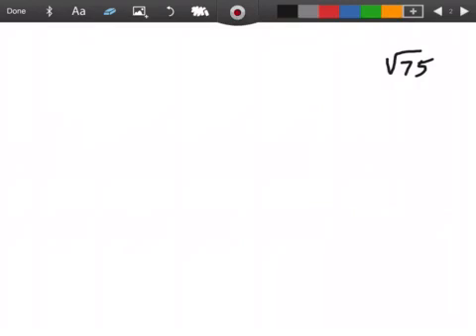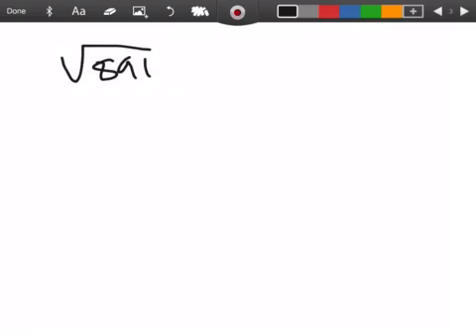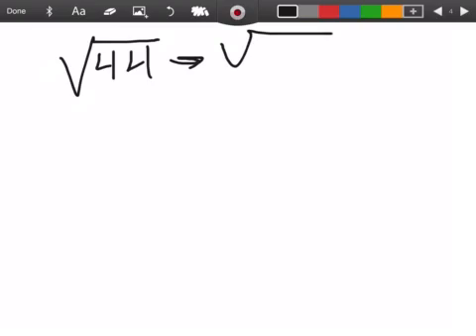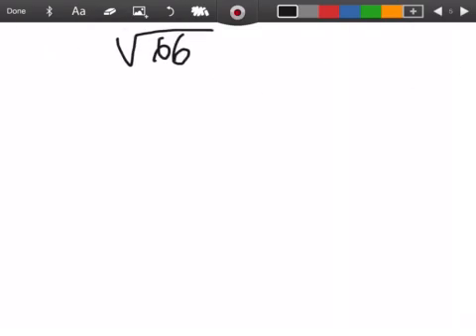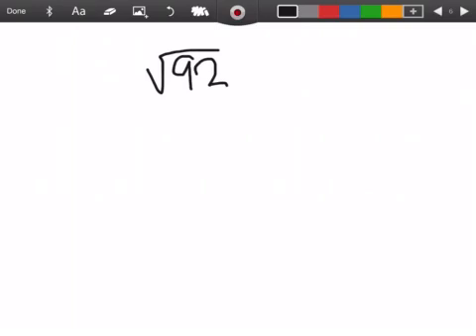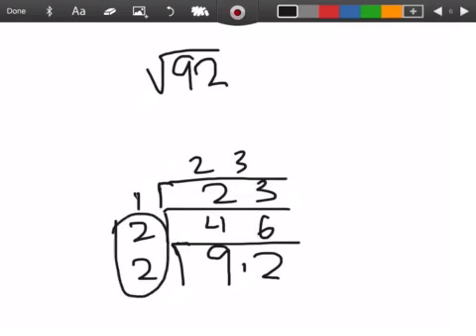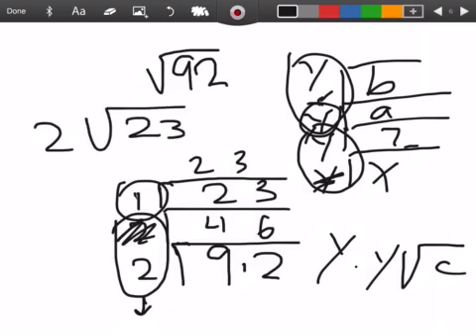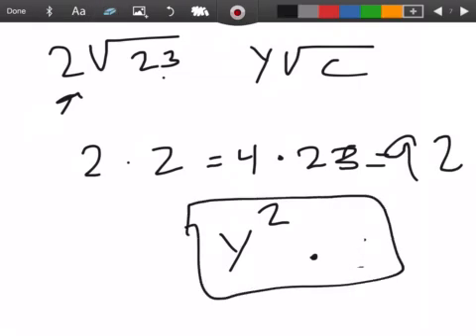Simplifying Irrational square roots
An in depth tutorial on simplifying irrational square roots